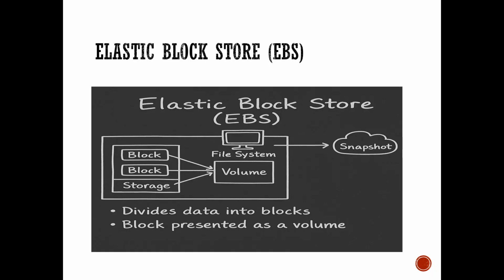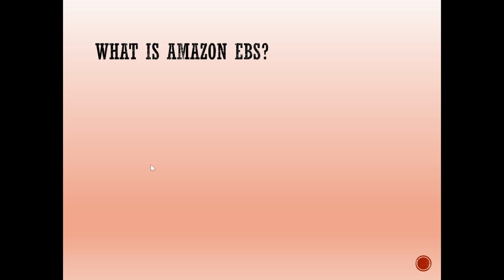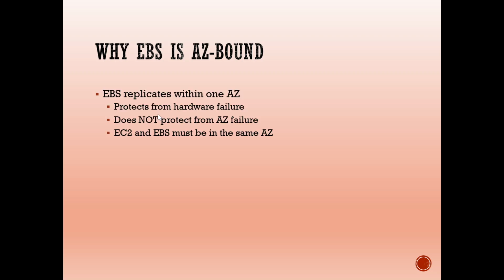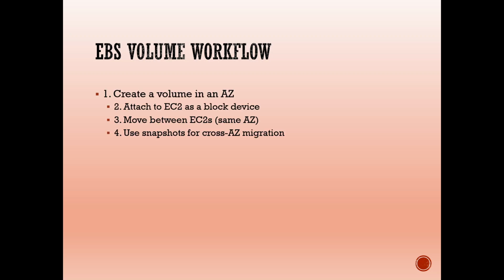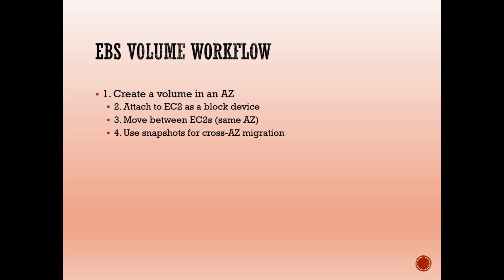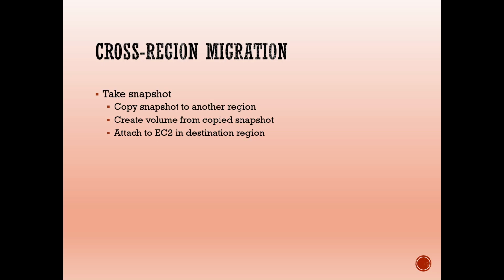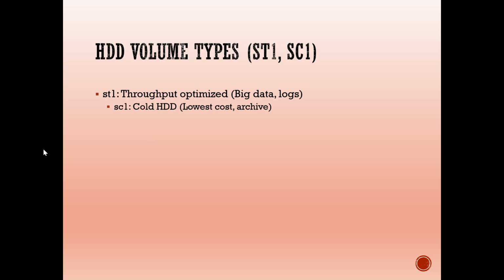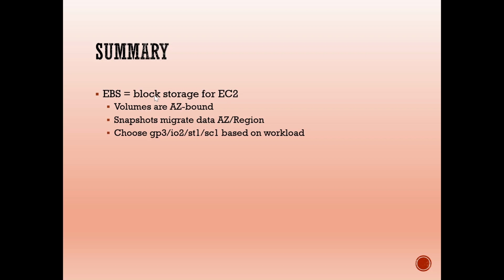EBS Storage in AWS Explained | Volumes, Snapshots, AZ Rules — Simple & Fast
In this video, you'll learn everything you need to know about Amazon EBS (Elastic Block Store) — the storage engine behind EC2.
This tutorial breaks down block storage, EBS volumes, snapshots, AZ restrictions, and all EBS volume types (gp3, gp2, io1, io2, Block Express, st1, sc1) using simple whiteboard diagrams and beginner-friendly explanations.

Whether you're preparing for AWS exams or just want to understand how EC2 storage actually works, this video will make EBS crystal clear in under 10 minutes.

What is block storage?

How EBS volumes attach to EC2

EBS single-AZ architecture

How snapshots work (AZ → AZ and Region → Region copy)

EBS performance types: gp3, io2, io2 Block Express

HDD volumes: st1 and sc1

EBS pricing basics

When to choose each volume type

Common exam questions for AWS SAA & CLF